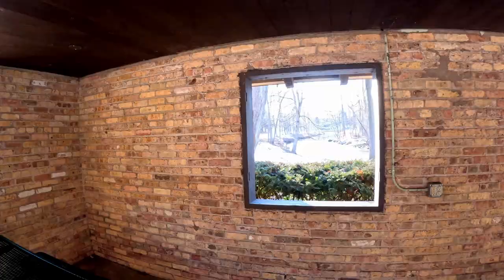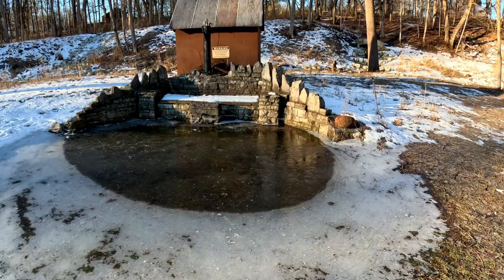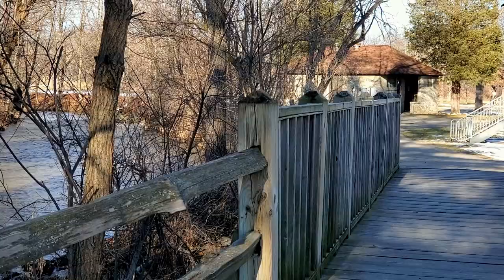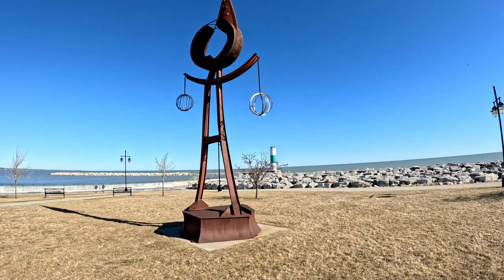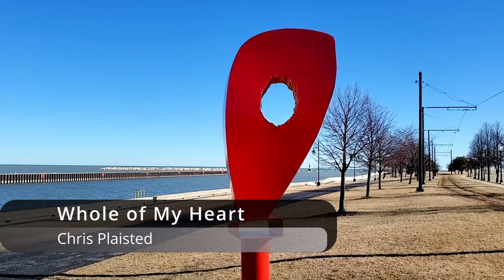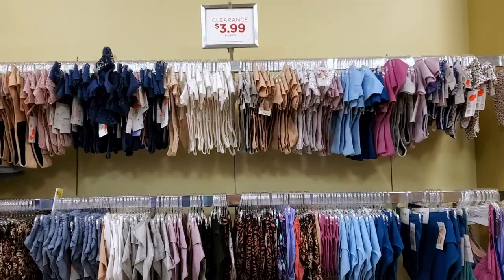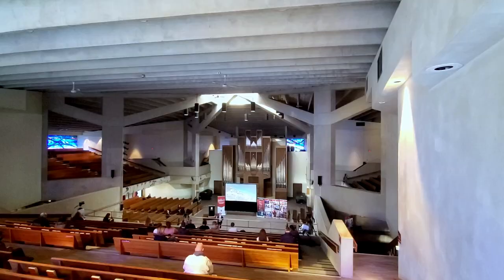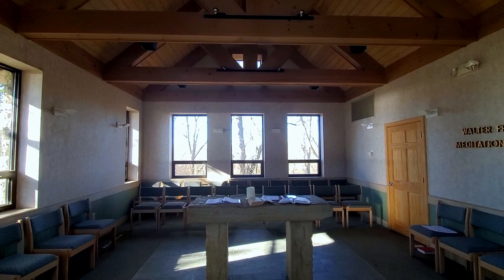Exploring Kenosha Wisconsin | A Harbor town surrounded by natural beauty.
Kenosha, Wisconsin, is a picturesque harbor town located on the shores of Lake Michigan. In this video, we explore the  beauty of outdoor Kenosha, featuring activities that won't cost you a dime. It's a wonderful place to visit all year round, and we invite you to join us for a fun-filled adventure that will provide you with ideas for your own visit.

The historic downtown area is a sight to behold, with stunning views of Lake Michigan, two lighthouses, and a sculpture walk that changes every few years. Jockey International, a popular clothing brand, has its headquarters in Kenosha, and their factory store downtown is a great place to find bargains.

Nearby, Carthage College boasts stunning architecture against the shimmering waters of the great lake, making it a must-see destination for visitors.

If you want to learn more about the artist Paul Bobrowitz whose art is included in the downtown sculpture walk check out our interview with the artist and tour of his property.

0:00 Start
0:44 Petrifying Springs
3:25 Downtown Explore
6:50 Carthage College
9:18 Bloopers

Links to the places we visit in this video:
More information can be found at - VisitKenosha.com
About us:
We are Jeff and Debbye, a Wisconsin based couple focused on day trip adventures.  After we raised our kids - we started going
on regular adventures to strengthen our marriage and to keep life interesting.
We have decided to share our adventures on YouTube.  We seek out adventures big and small.  We enjoy visiting small towns,
looking for quirky attraction, searching for vintage items, and talking to people who are passionate about their hobbies.

We go on these adventures once a week.  We hope they provide inspiration to go on a few LoveNester adventures of your own.

The information shared in this video is based on our own research and experience.  We do not guarentee acuracy.  We
encourage you to check the websites before making plans of your own in case things have changed.

We welcome you to the LoveNesters family.  We look forward to hearing from you.